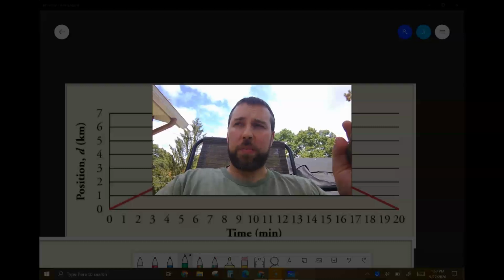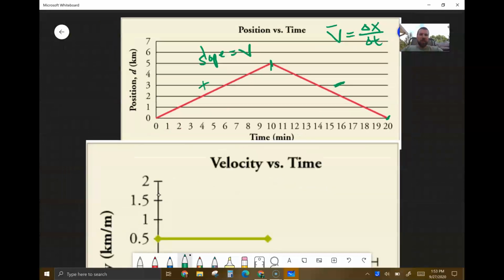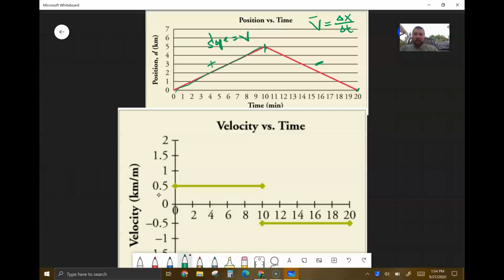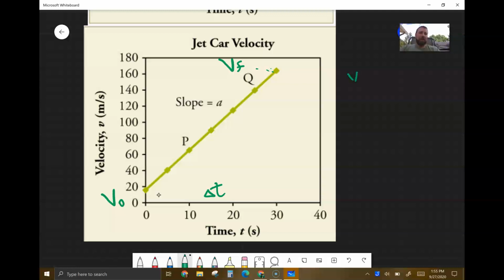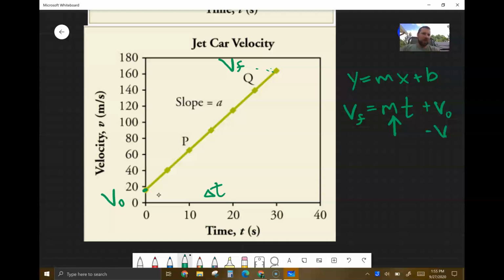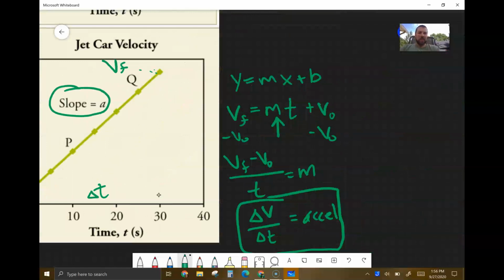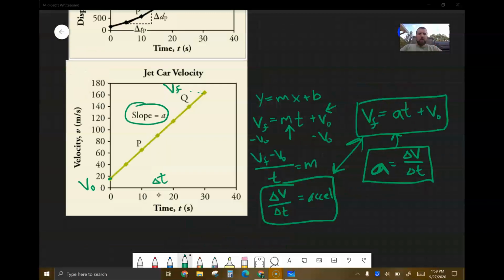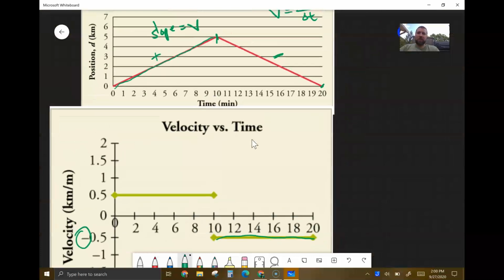Velcoty-Time Graphs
velocity time graphs, slope = acceleration